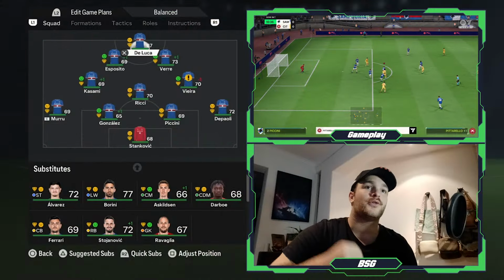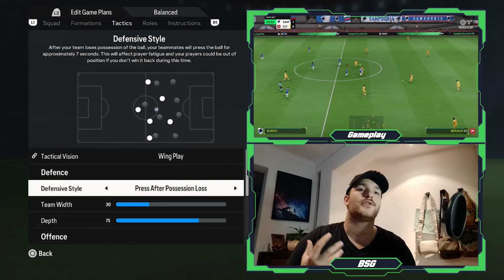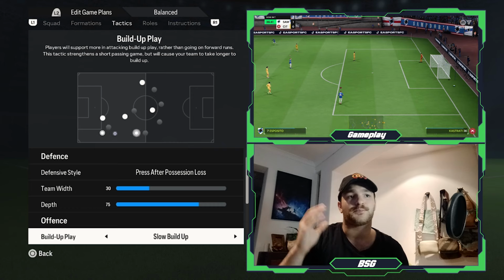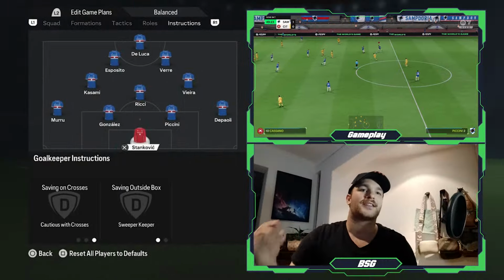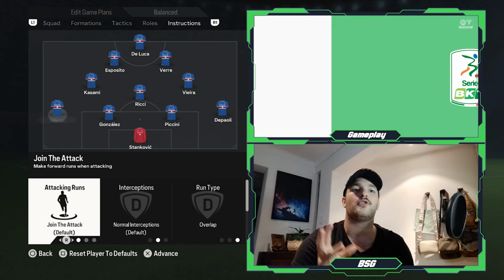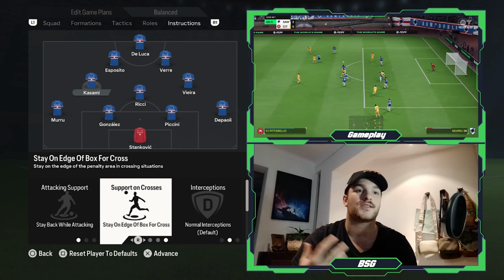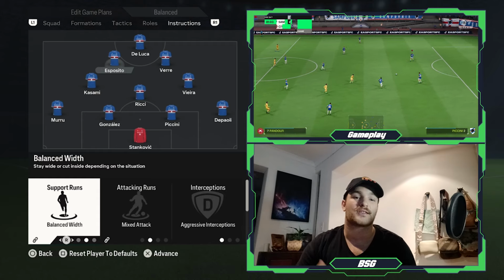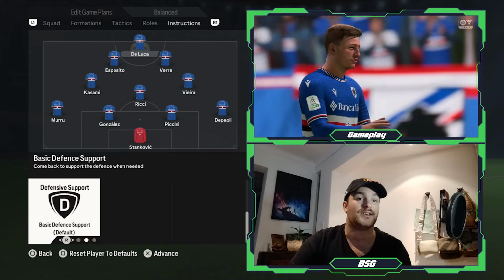Andrea Pirlo's Sampdoria 4-3-2-1 System | EA FC 24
"Pirlo's Symphony: Deciphering Andrea Pirlo's Sampdoria 4-3-2-1 System in EA FC 24"

Introduction:

Step into the historic Stadio Luigi Ferraris and witness the tactical symphony orchestrated by Andrea Pirlo as he implements his intricate 4-3-2-1 formation for Sampdoria in EA FC 24. This tactical breakdown unveils Pirlo's strategic finesse, offering insights into player roles, formation dynamics, and coaching philosophies meticulously crafted for virtual triumph.

Tactical Setup:

Formation: Pirlo's preferred formation for Sampdoria in EA FC 24 is the structured and versatile 4-3-2-1, also known as the Christmas Tree formation. This setup emphasizes compactness in midfield, defensive stability, and attacking prowess through intricate link-up play.

Player Roles and Tactical Structure:

Defense: The defensive line will prioritize maintaining a solid shape, with full-backs providing defensive cover while also offering support in attack. Center-backs will focus on intercepting opposition passes and nullifying attacking threats.

Midfield: The midfield trio acts as the engine room of Pirlo's gameplay, with one defensive midfielder shielding the defense and providing cover, while the other two midfielders focus on controlling possession and launching attacks. The central midfielders will also support the attack when necessary.

Attack: The two attacking midfielders operate behind the lone striker, forming a dynamic duo responsible for linking midfield and attack, creating goal-scoring opportunities, and providing support to the lone striker.

Coaching Philosophy:

Pirlo's coaching philosophy revolves around possession-based football, intelligent movement, and quick transitions. To replicate this success in EA FC 24, emphasize tactical discipline, fluid passing, and precision in both attacking and defensive phases during training sessions.

Formation Dynamics in EA FC 24:

The 4-3-2-1 formation aligns seamlessly with the gameplay mechanics of EA FC 24, offering a balanced and dynamic strategic approach. Sampdoria will aim to dominate possession, press high up the pitch, and create goal-scoring opportunities through quick passing and movement.

Full-backs will provide width in attack, while midfielders will dictate the tempo and launch attacks from the center of the pitch. The attacking trio will form a cohesive unit, combining to unlock opposition defenses with intelligent movement and incisive passing.

Conclusion:

Mastering Andrea Pirlo's 4-3-2-1 system for Sampdoria in EA FC 24 is a journey into footballing excellence and tactical sophistication. Embrace the essence of possession-based football, understand player roles, and implement Pirlo's coaching philosophy to unlock the full potential of Sampdoria's historic formation. Prepare to orchestrate virtual victories and experience the thrill of success as you replicate Pirlo's tactical brilliance at the Stadio Luigi Ferraris.

Other Stuff…